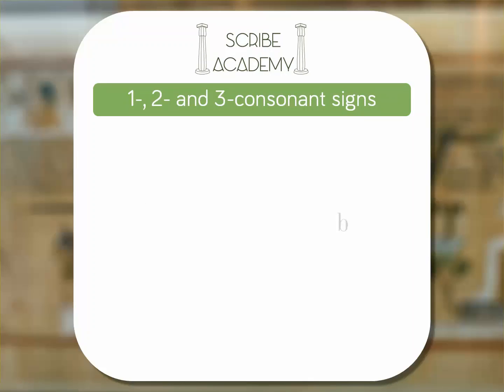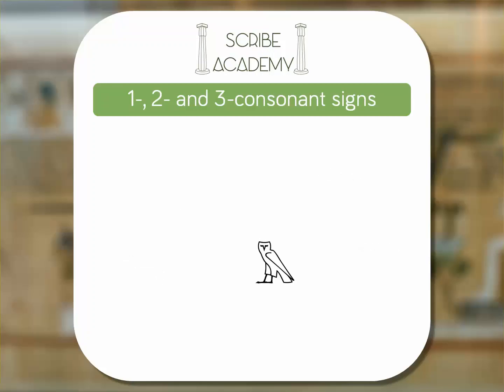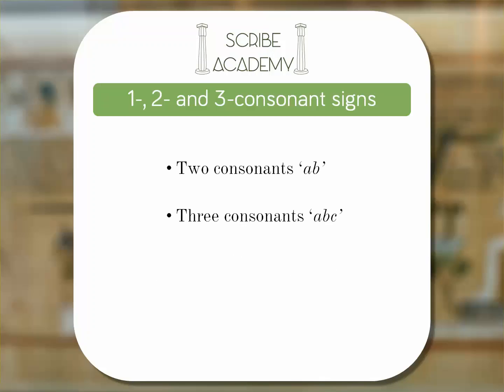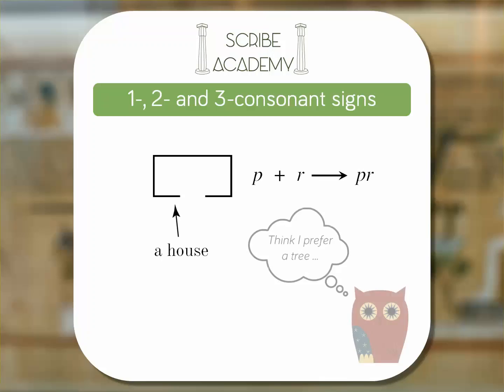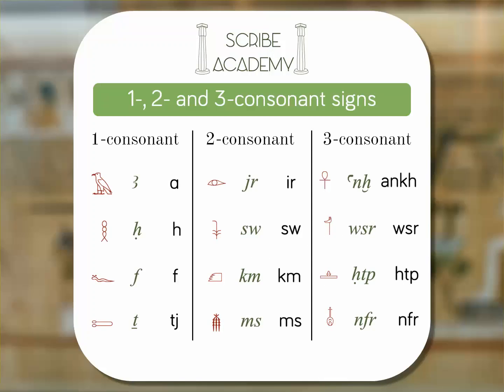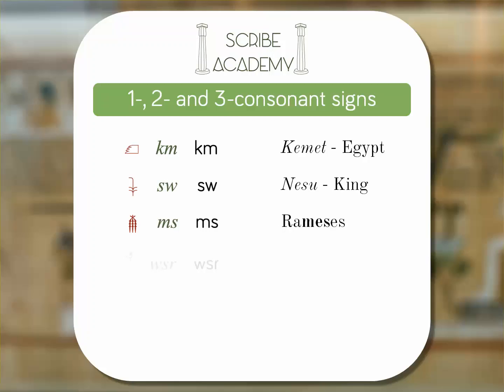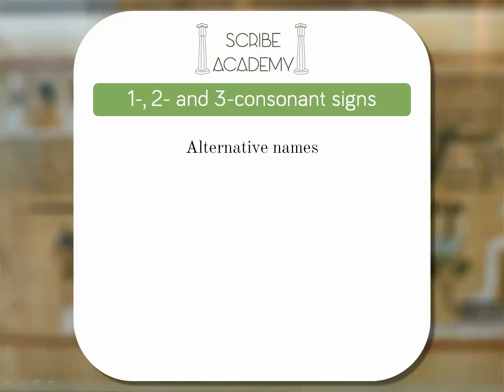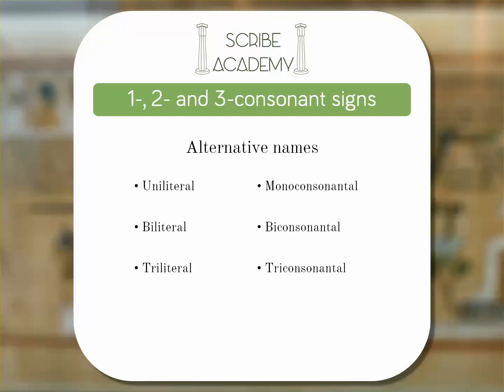1-consonant, 2-consonant and 3-consonant hieroglyphic signs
In the English language, each letter of the alphabet represents one sound.

The Egyptian language is not always so. Some hieroglyphs do represent a single consonant, but others represent two or three consonants.